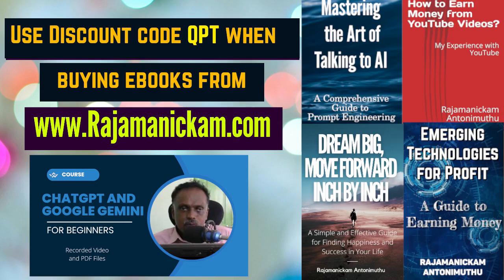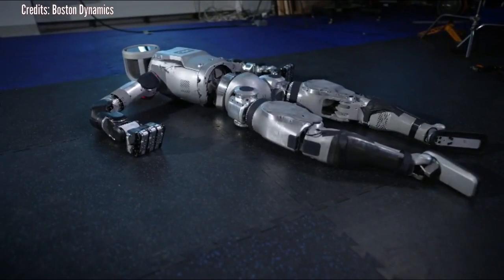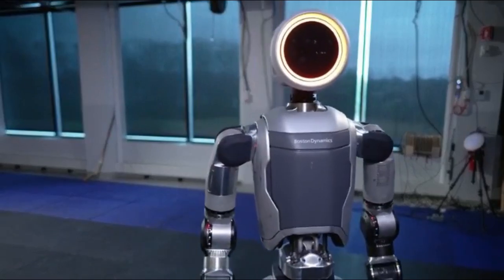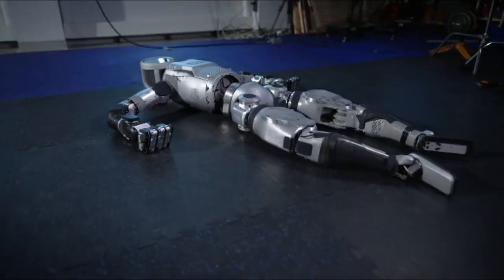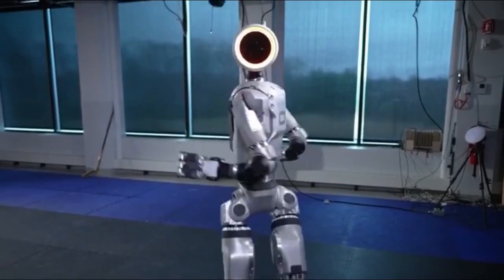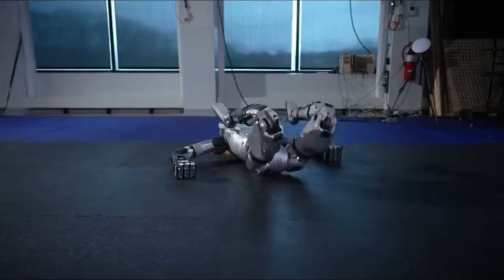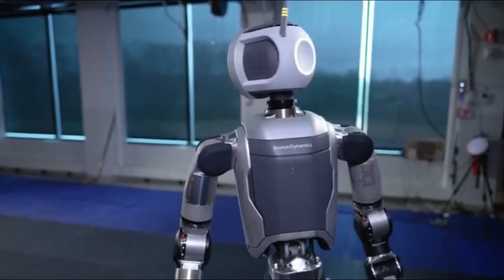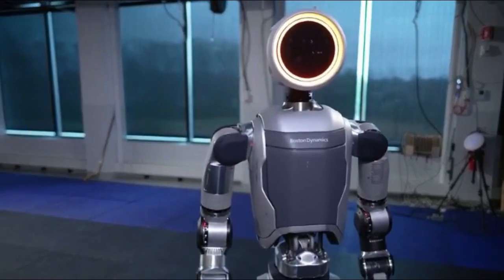Boston Dynamics Unveils Electric Atlas: A New Era for Agile Robots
Boston Dynamics has unveiled a new, electric-powered version of its Atlas robot, marking a significant step forward in the development of agile and powerful robots for real-world applications.

Unlocking Google Bard: A Beginner's Guide to Unleashing Your Creativity and Productivity

Freely Listen to the Audiobook of "Dream Big, Move Forward Inch by Inch"